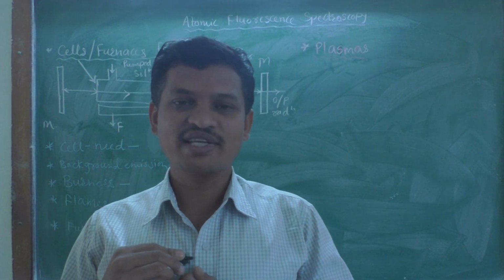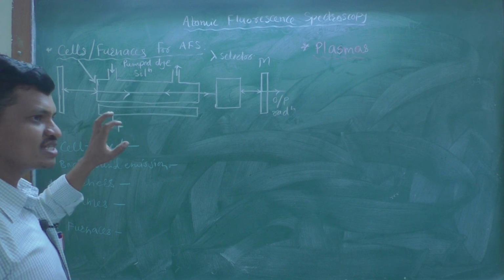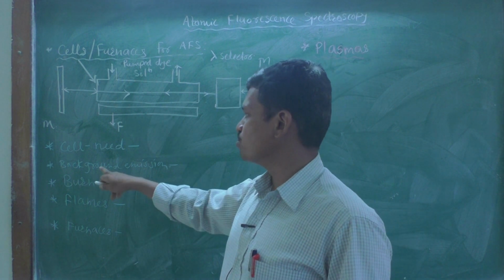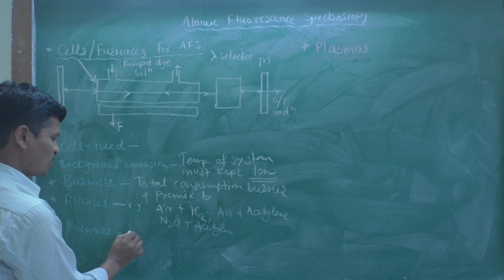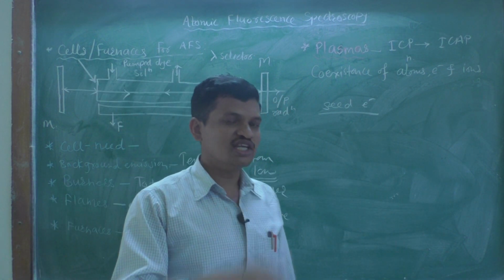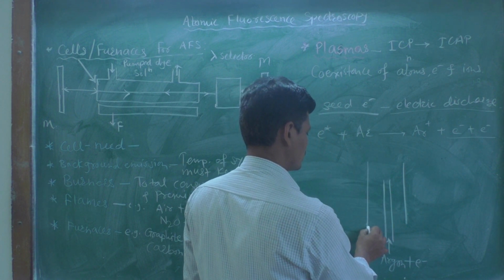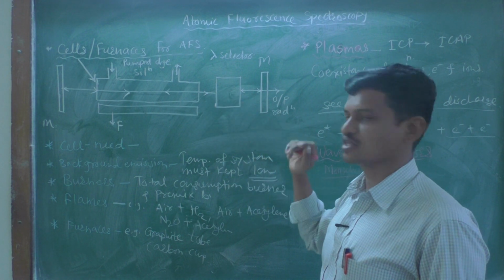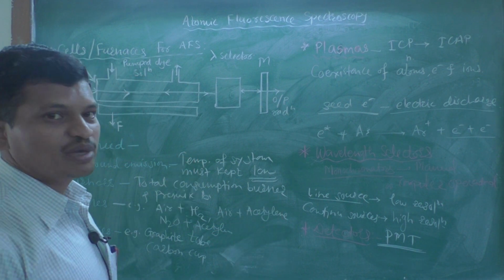Lect-3 / MSc Analytical Chemistry// CBOP -10 / Atomic Fluorescence Spectroscopy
Cells or Furnaces , Monochromators and Detectors used in AFS.